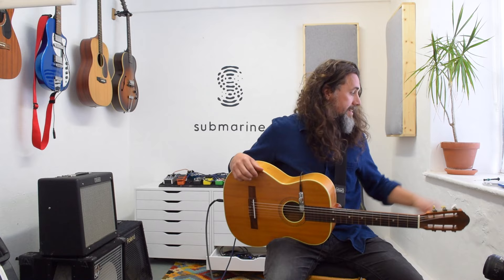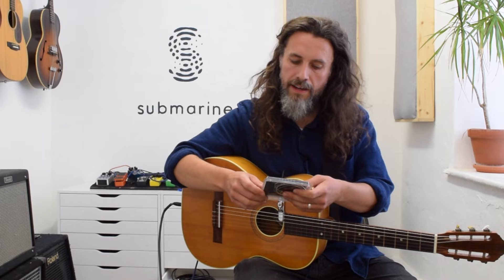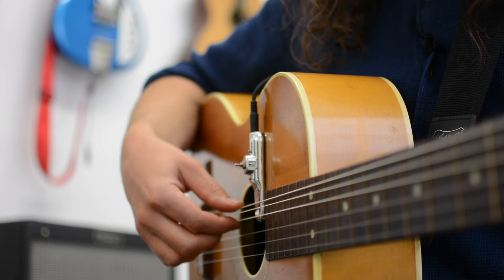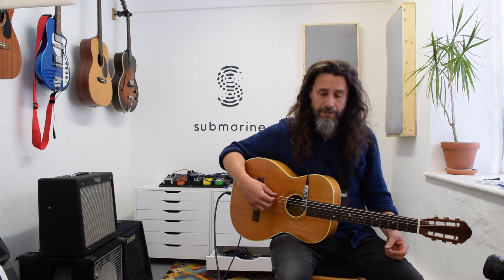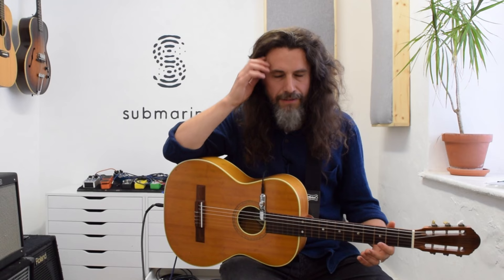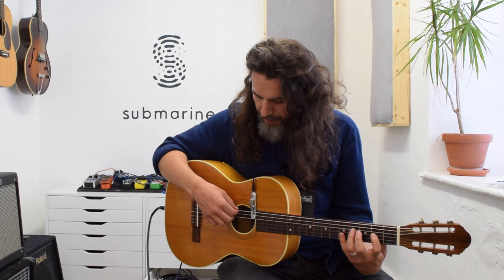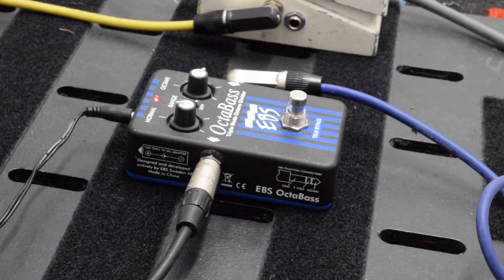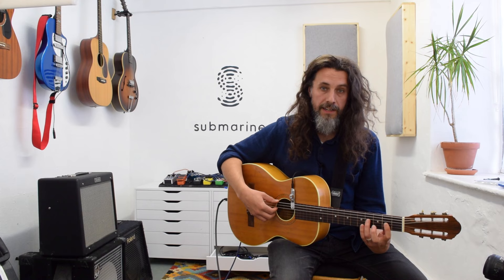Using a Submarine on a Nylon String Guitar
By using ferromagnetic guitar strings it is possible to use the Submarine with a Nylon string guitar. These Thomastik Infeld strings are low tension rope core with a steel winding. they work with electromagnetic pickups like the Submarine.

Equipment:
Strings 5 & 6
Thomastik Infeld Classic S KR116 (KR31, KR 39)

SubmarineEBS Octabass

DI

guitar
espana by barton sl-11
undersaddle piezo
DI